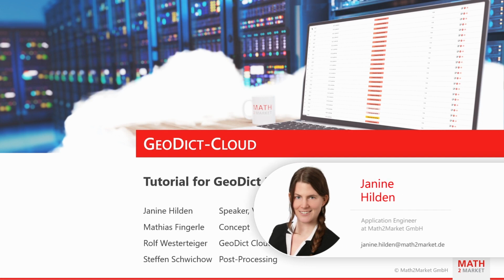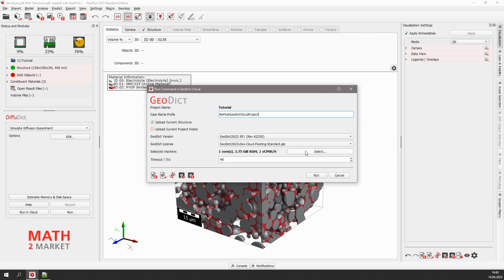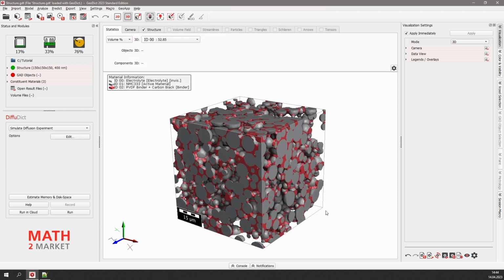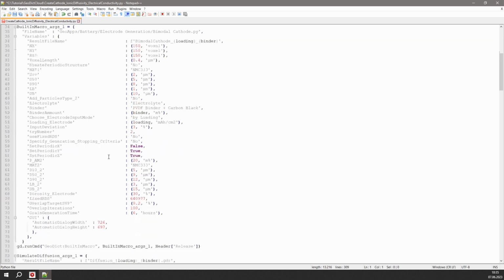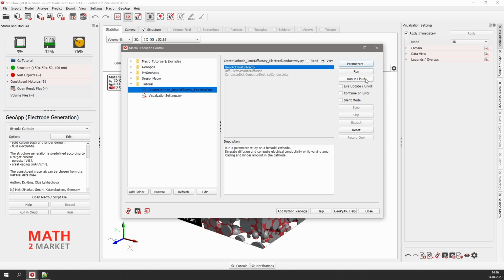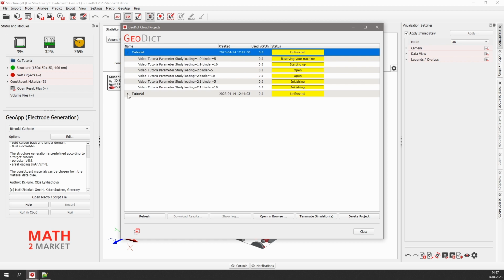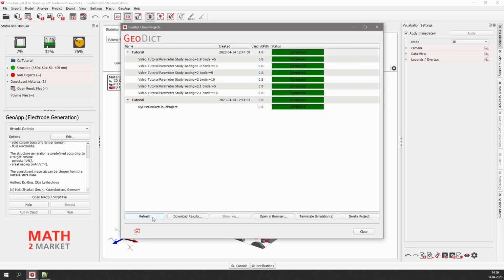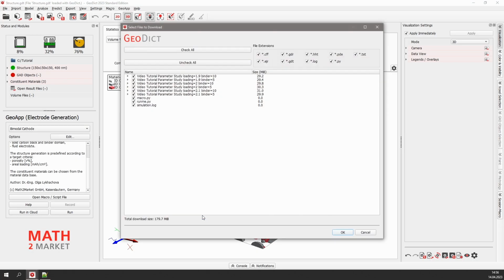Cloud Computing with the GeoDict Cloud | Math2Market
GeoDict 2023 Tutorial: Join Janine Hilden, an application engineer at Math2Market, in this informative tutorial as she delves into the world of cloud computing with GeoDict 2023. This video guides you on how to run a single simulation or prepare a comprehensive parameter study with GeoDict-Cloud.
From loading and generating structures in GeoDict to comprehending the functions of DiffuDict in computing tortuosity and molecular diffusion for these structures, Janine breaks down each step with clear and concise examples.
Discover how to set up a parameter study in GeoDict-Cloud, using the performance of a battery as an example. This includes instructions on defining variables in the GeoDict macro, executing the macro script, and keeping track of your simulations.
Gain insight into the selection of a machine based on your simulation needs, with a detailed explanation of the differences in core and memory offerings and a guide to understanding the pricing structure based on virtual CPU hours.
Learn to efficiently manage your cloud projects, including terminating simulations at any point and downloading results for post-processing. Moreover, find out how to examine your results to gain valuable insights into the parameters' influence.
To gain access to GeoDict-Cloud, reach out to our support team at . Don't forget to check out the Math2Market channel for more GeoDict tutorials and to expand your knowledge of cloud computing with GeoDict 2023 today!

Also, we highly recommend our GeoPy tutorials on YouTube for those wanting to expand their knowledge and enhance their skills further in this field. Find the playlists here: